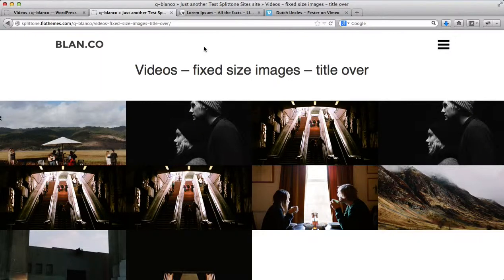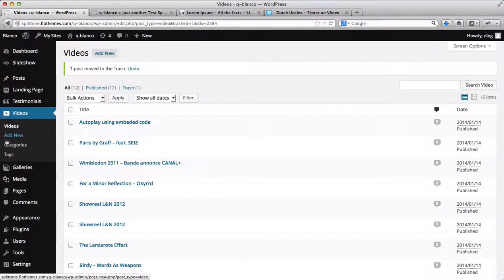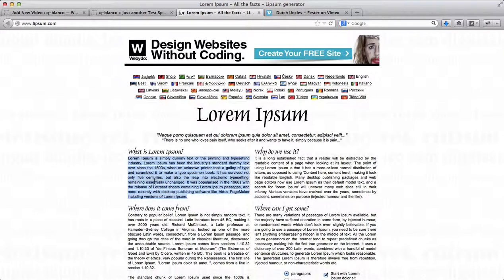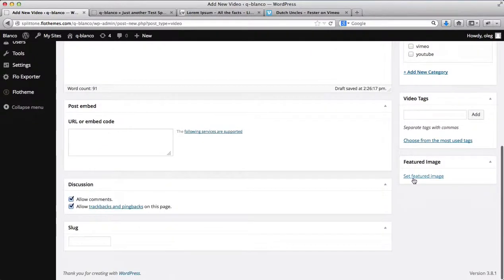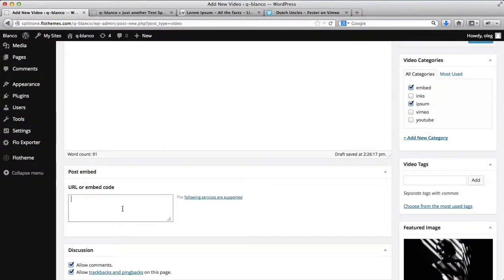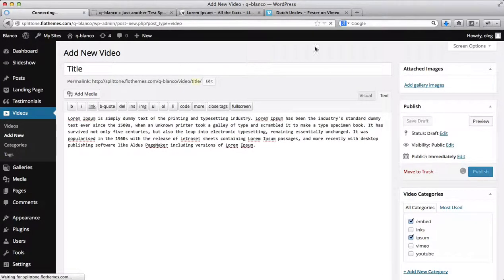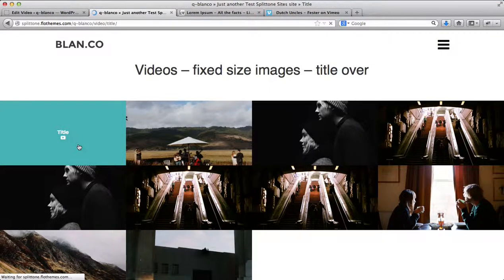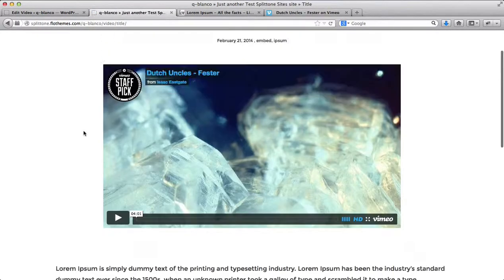Flothemes :: Blanco - How to add Videos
In the following video we go over the process of how to add Video into the Blanco template.